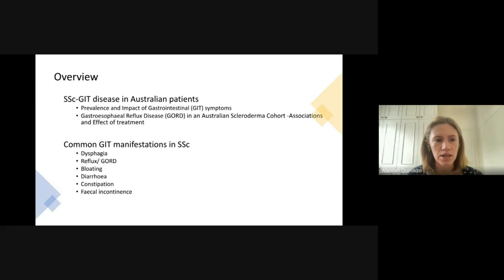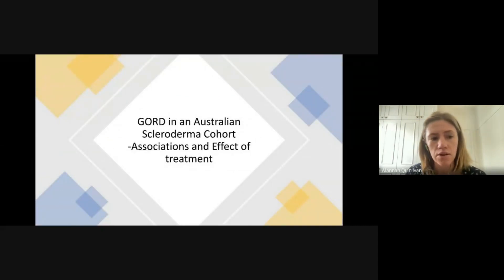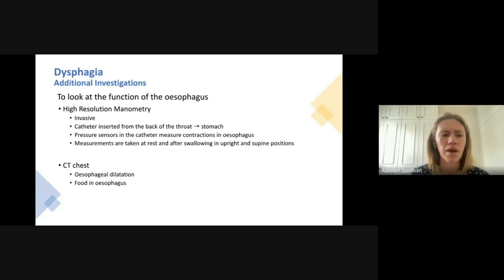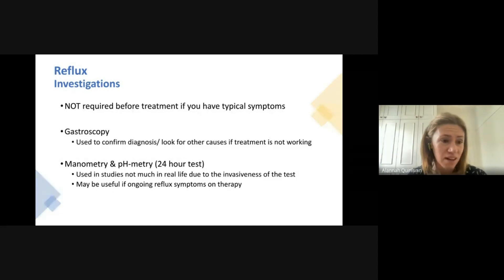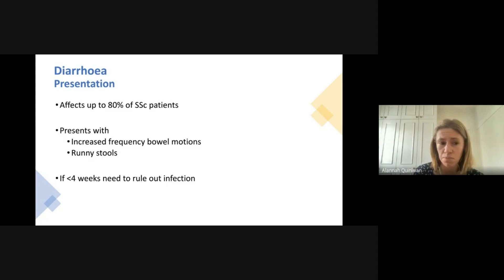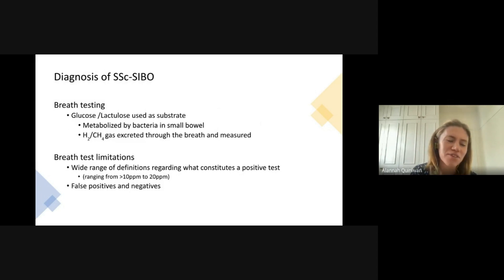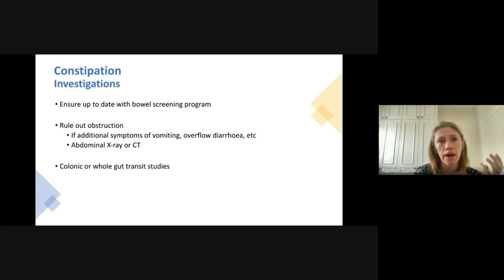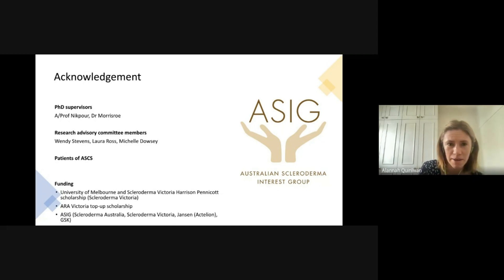Virtual Education Session - Research on Gastrointestinal Involvement in Scleroderma (March 2023)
Our March Virtual Education Session was with Dr Alannah Quinlivan, our Harrison Pennicott Scholarship recipient, who will presented her latest research on “Gastrointestinal Involvement in Systemic Sclerosis”.

The study was undertaken looking at the number of Australian Systemic Sclerosis patients suffering from gastrointestinal involvement and how these symptoms impacted their quality of life, physical function, mood and energy levels.

Alannah took us through the findings of her research, with the study using information from 1640 Systemic Sclerosis patients participating in the Australian Scleroderma Cohort Study. Her hope is that this work will raise awareness of the frequency of gastrointestinal  symptoms.  Additionally, her data shows that proper treatment of reflux can improve survival in Systemic Sclerosis, particularly in those with both reflux and ILD.

Scleroderma Victoria supports people with Systemic Sclerosis. The dedicated committee provides support to those living with scleroderma, their families, carers, and friends. They help promote community awareness of scleroderma and support research into better treatments for all people with this chronic illness.